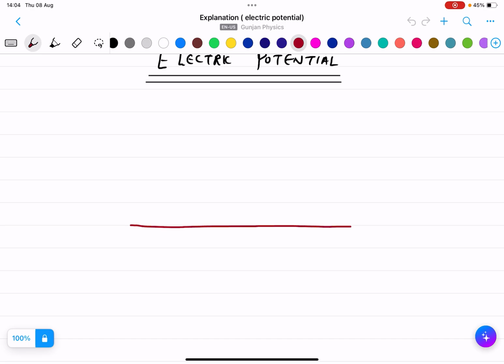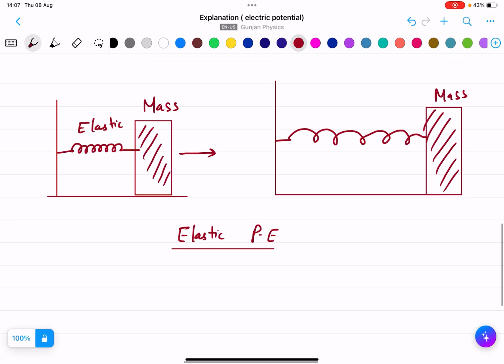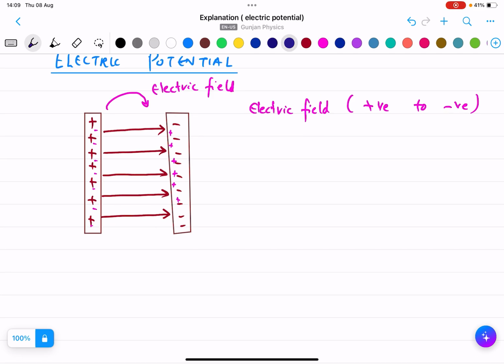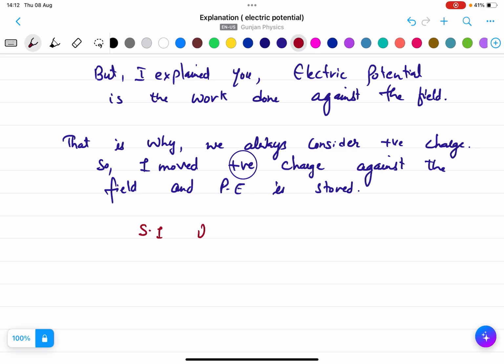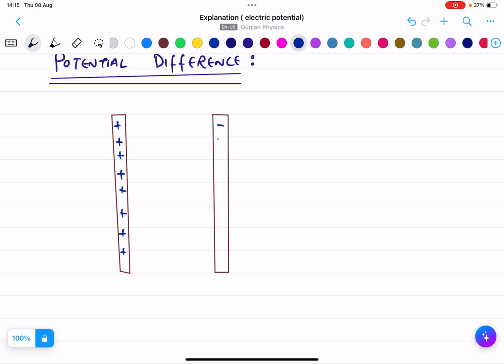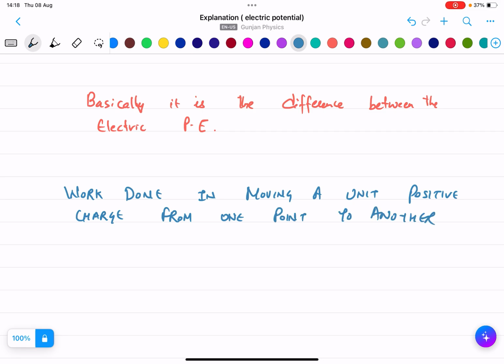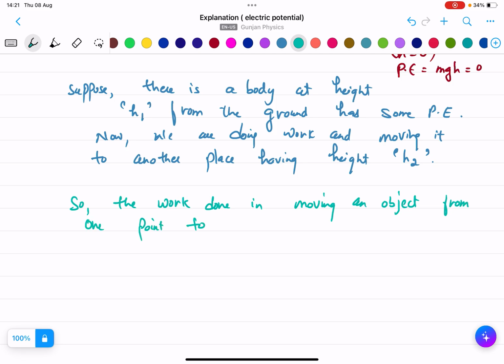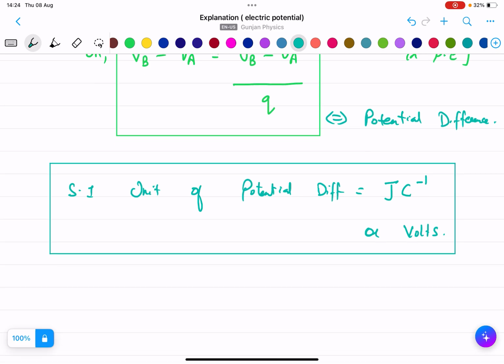What is Electric Potential and Potential Difference (Explanation in Detail)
This video explains what is electric potential, its definition and potential difference